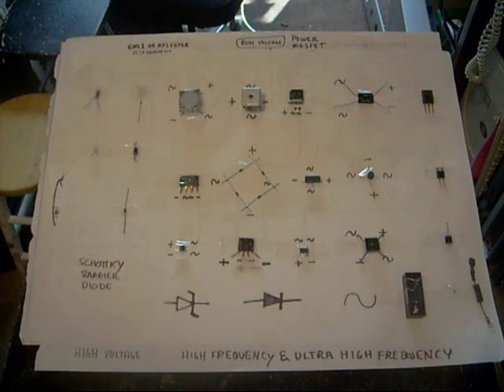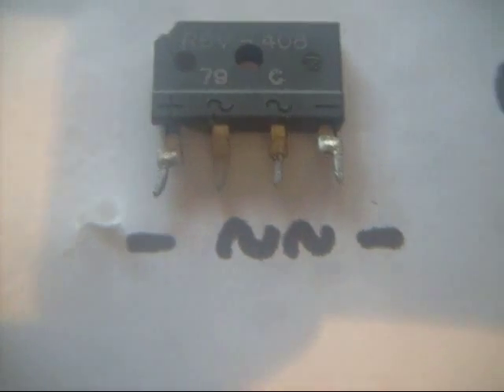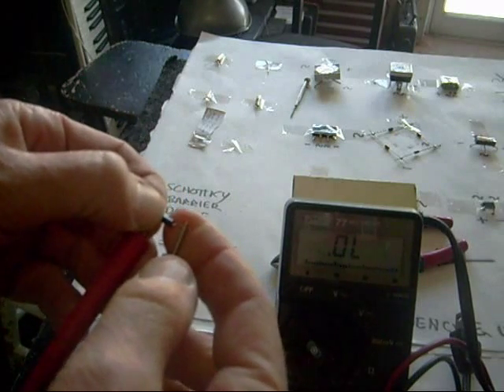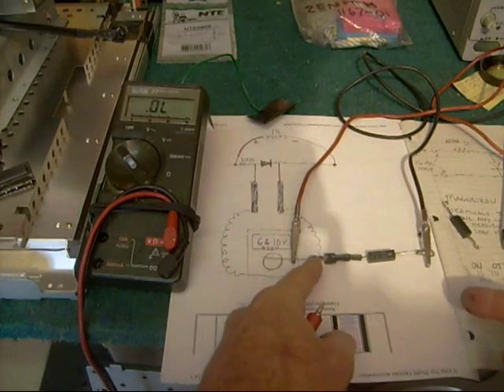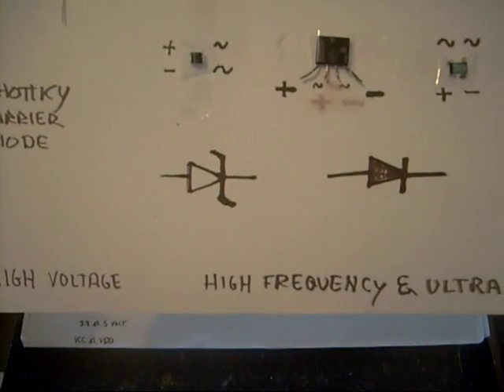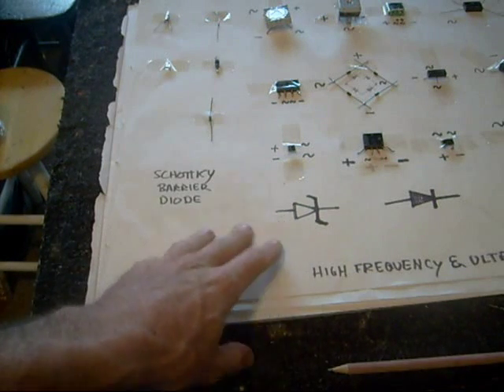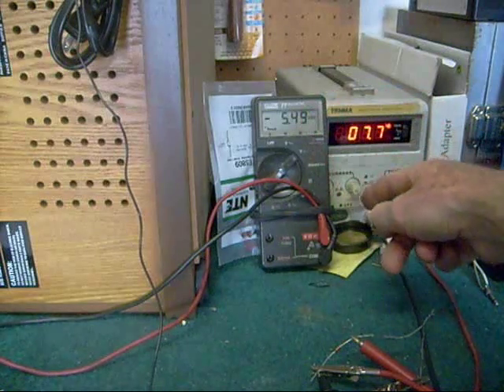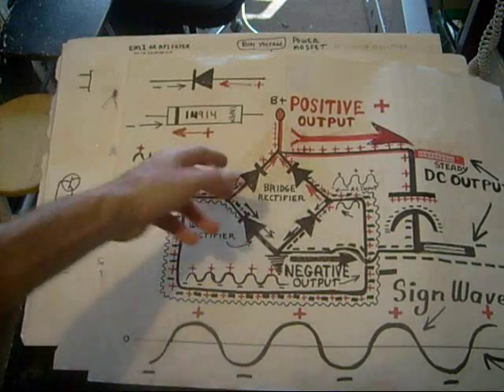Diodes and Bridge Rectifiers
Diodes and Bridge rectifiers can have many shapes and sizes. Here are a few of the more common ones you might encounter.